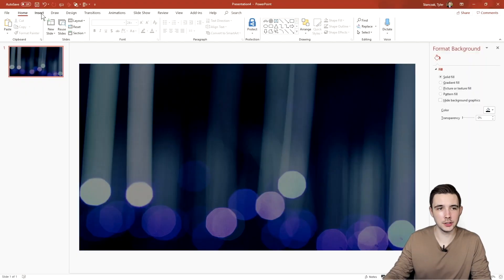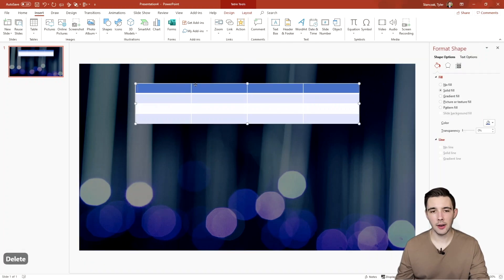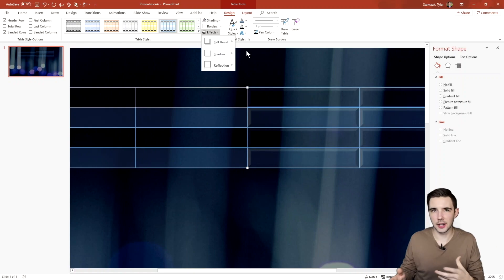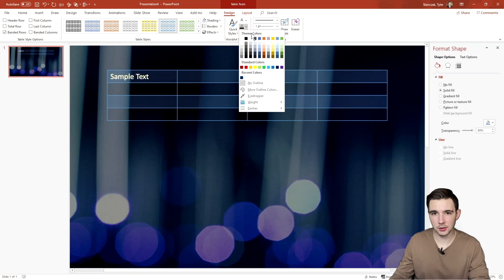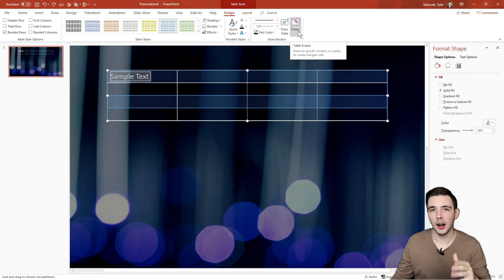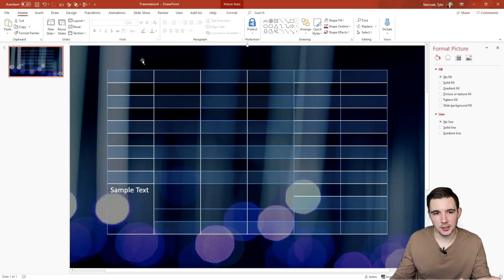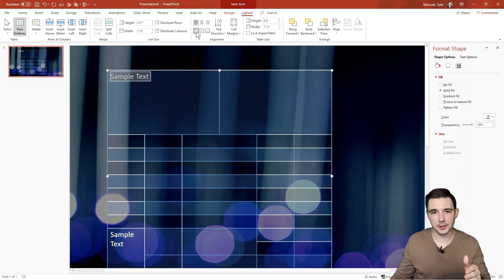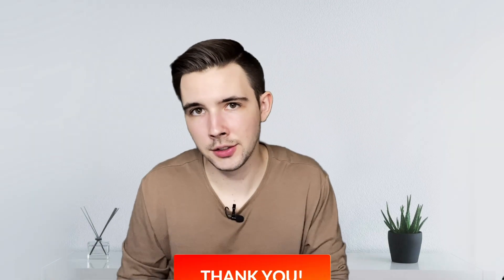How To use TABLES in PowerPoint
In this tutorial I will show you how to use tables in PowerPoint. This will include me showing you how to first add a table, how to design a table, how to choose what type of table style you want, how to style text, customize your table border, erase lines in tables, insert rows/columns,  and how to make rows/columns hidden. Super fun, but important tutorial to really dress up crucial slides that need to include organized data for whoever it may be that you are presenting to or sharing your presentation with. I hope you enjoy.

0:00 Introduction on how to use Tables in PowerPoint
0:13 How to add a new table in PowerPoint
1:00 How to add a table through excel in PowerPoint
1:15 How to design your table in PowerPoint
2:30 How to choose what type of table style you would like
2:55 How to add and style text in a table
3:30 How to customize your table border
4:25 How to erase lines in your table
4:50 How to insert rows/columns
5:20 How to use the layout section for tables
7:04 How to make a column/row hidden in your table
7:27 Please subscribe and like the video
7:33 Discount Code for PowerPoint Course!